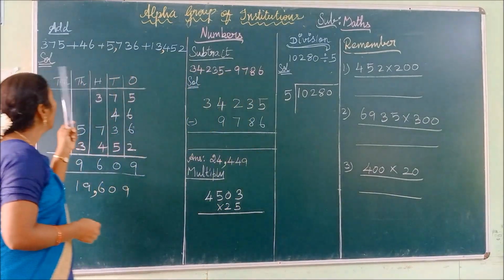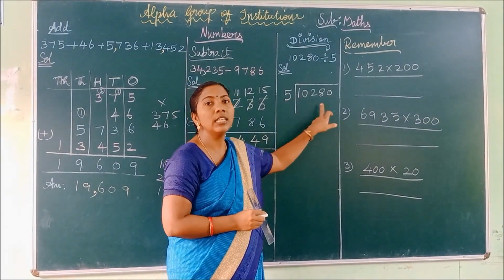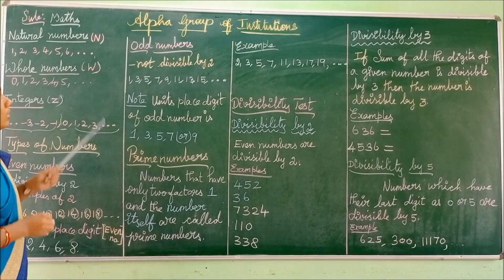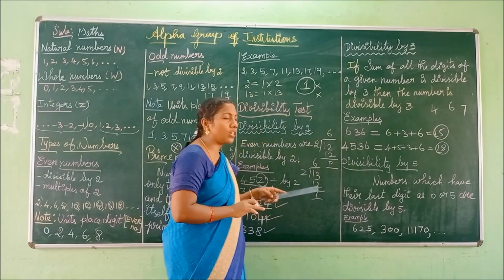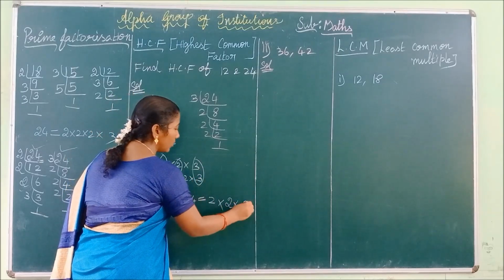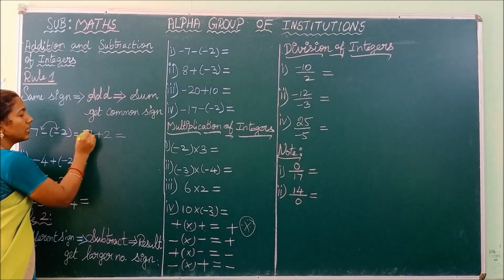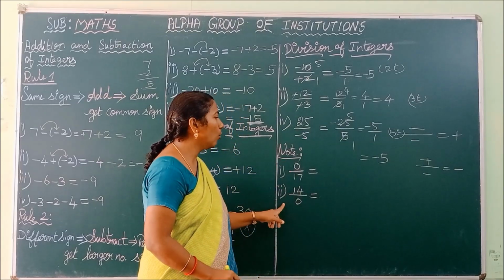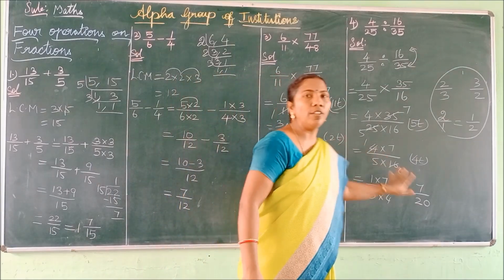GRADE VII MATHS NUMBERS, PRIME FACTORISATION, ADDITION AND SUBTRACTION